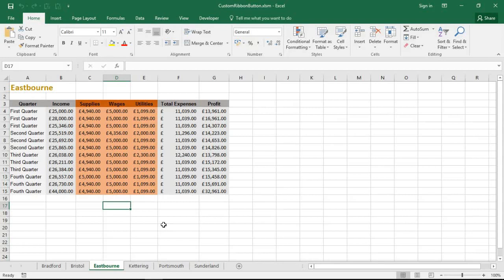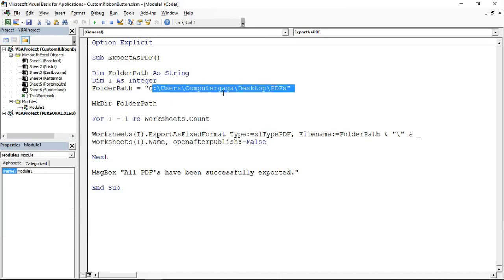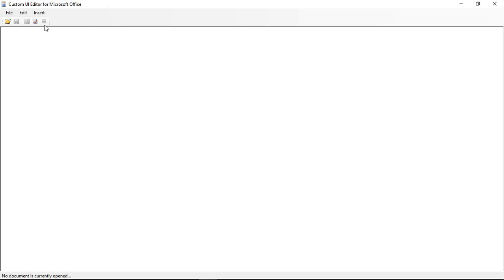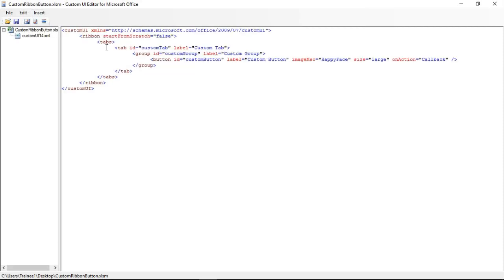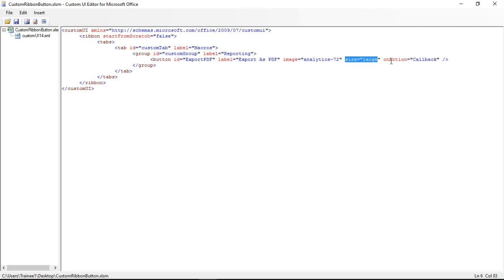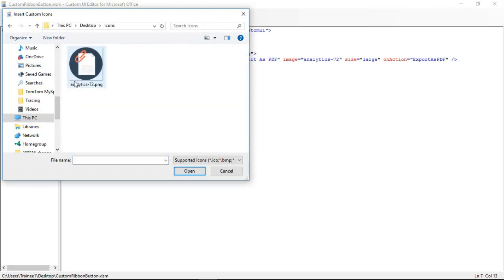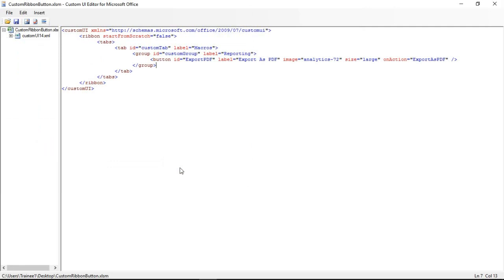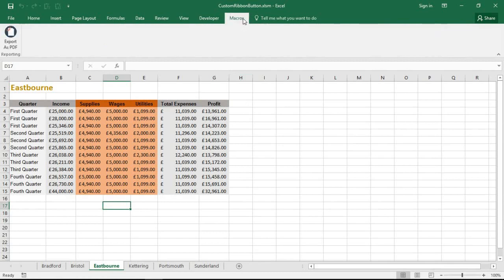Use your Own Image as Macro Button on Ribbon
Use your own icon or image as the button for your macros on the Ribbon. Why use Microsoft default icon set when you can use images that you have created or downloaded from an online resource.

In this video tutorial I assign a macro to an icon that I downloaded from flaticons.com.

The macro exports all worksheets from a workbook to PDF.

You will need the Custom UI Editor for Office to add your image as an icon on the workbook, and then to add it to the Ribbon and assign our macro.